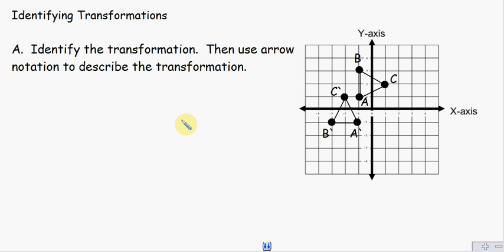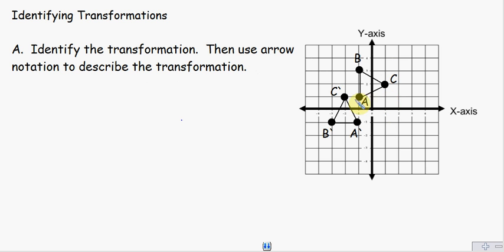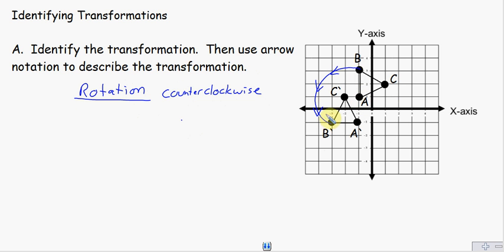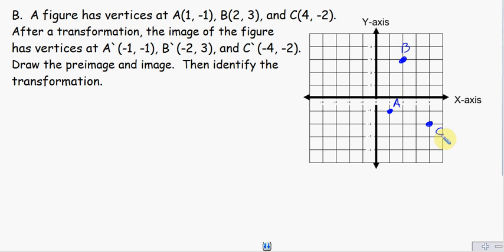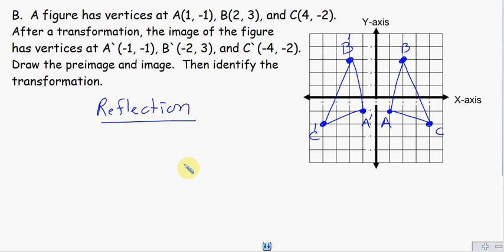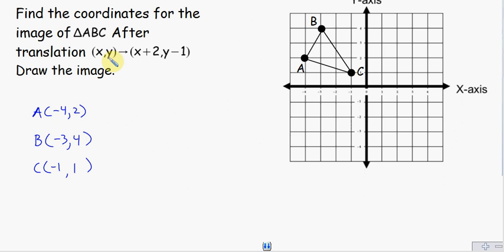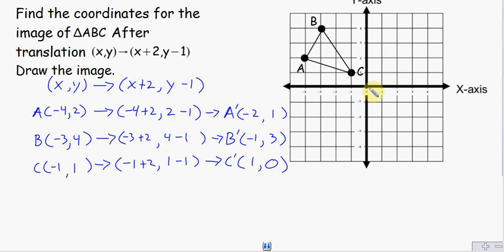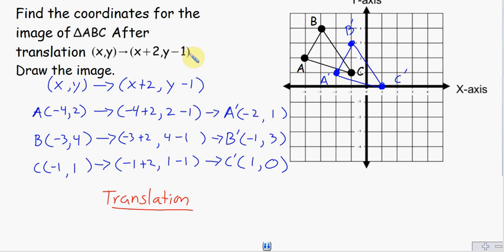Identifying Transformations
Examples on how to identify transformations: Translation, Rotation, and Reflection.